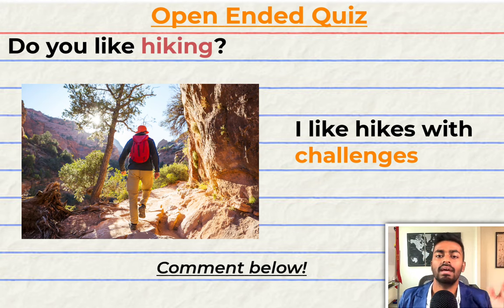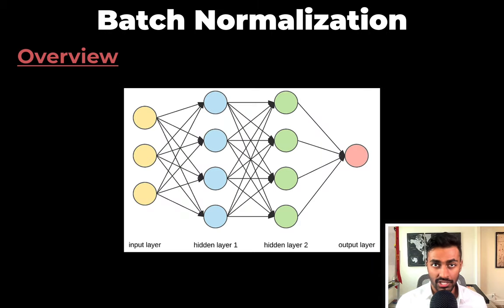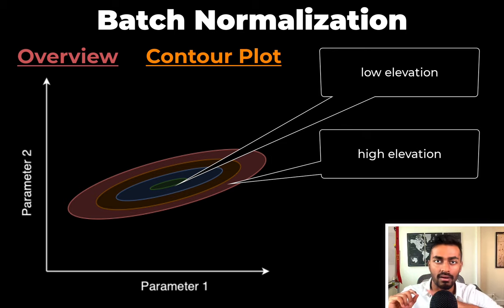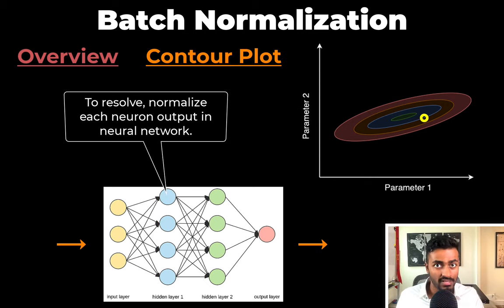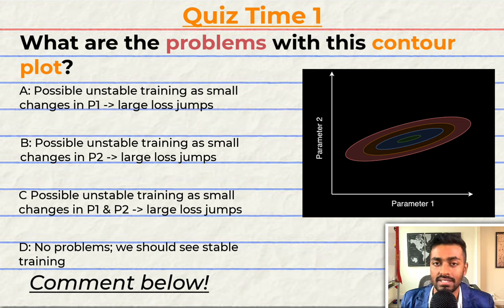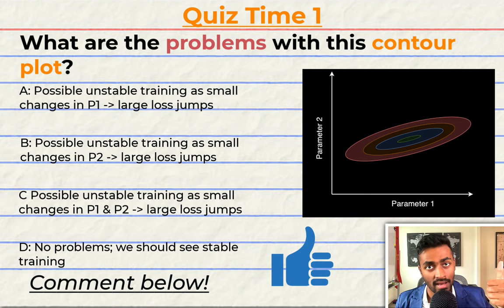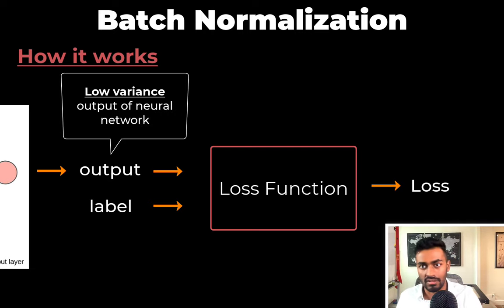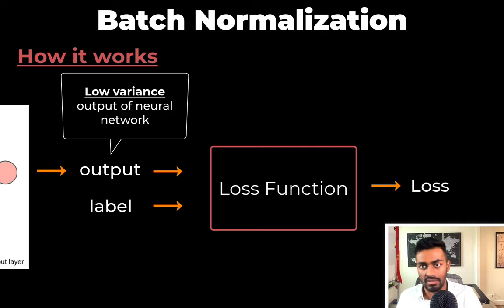Batch Normalization in neural networks - EXPLAINED!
Let's talk batch normalization in neural networks